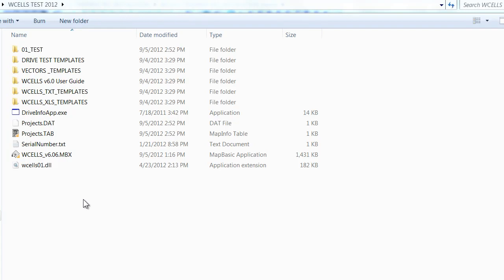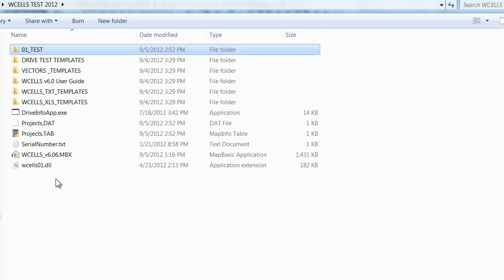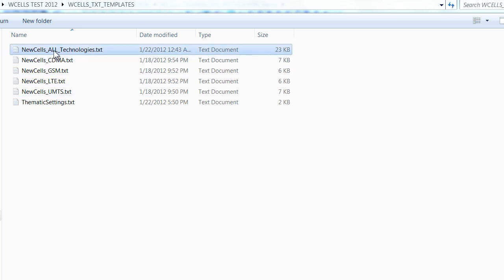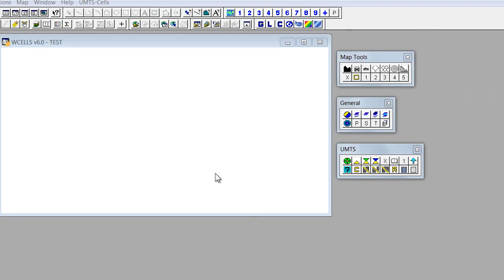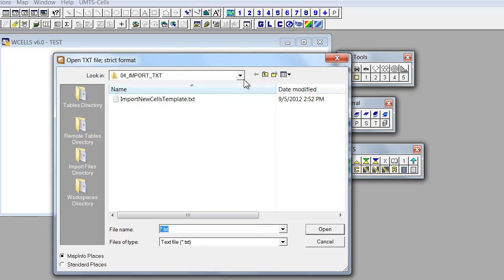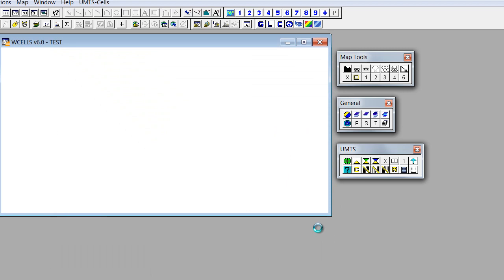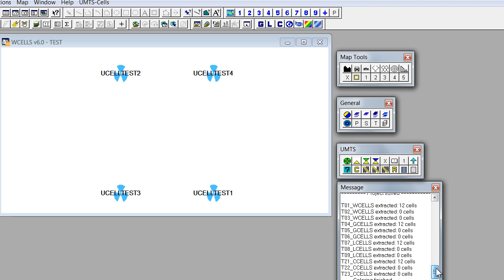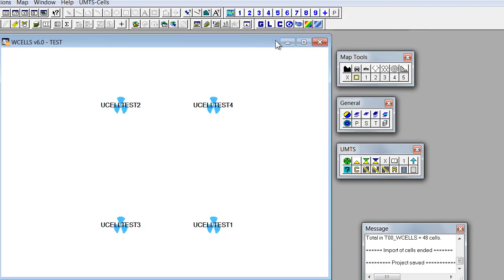Cell Creation - WCELLS RF visualization and optimization software training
This video demonstrates the cell creation within WCELLS software, as part of optimizing your mobile network.

WCELLS works with UMTS, GSM, CDMA and LTE, and is available